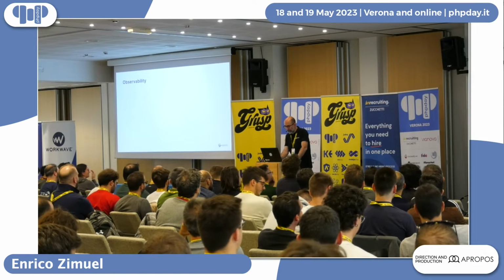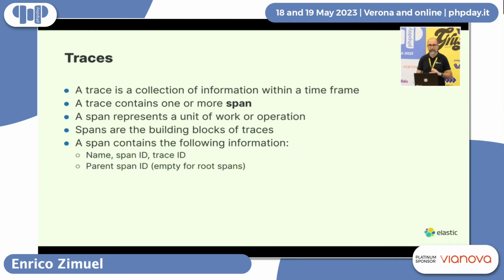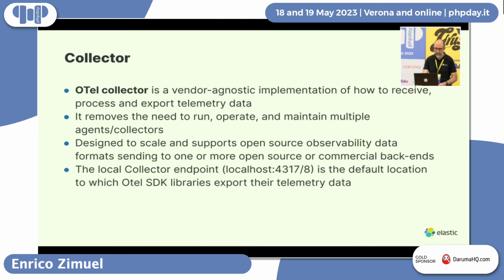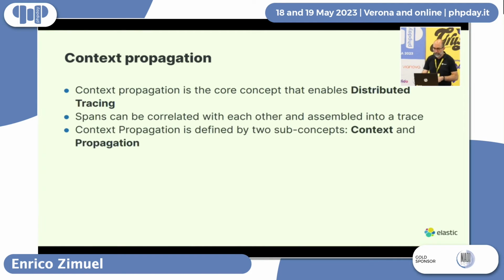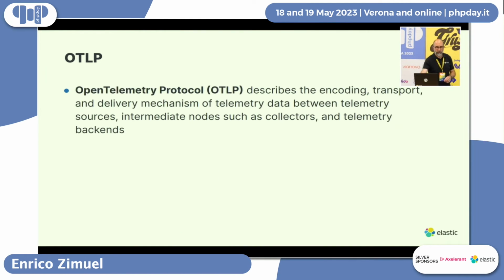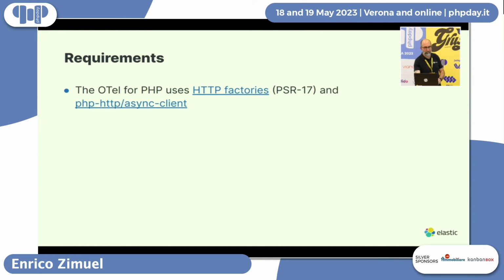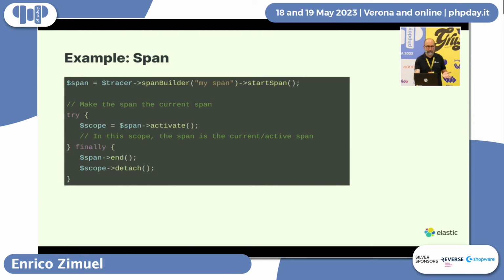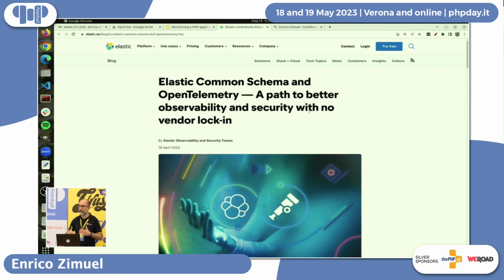Monitoring a PHP application with OpenTelemetry | Enrico Zimuel | phpday 2023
Is your application observable? This is a question that starts to be relevant as the complexity of an application grows. To be able to monitor and observe what's going on at run-time is a crucial aspect for debugging issues and improving performance. In this talk we will present how to monitor a PHP application using OpenTelemetry. OpenTelemetry is an open source project incubated by Cloud Native Computing Foundation that allows developers to use a common standard to observe and collect metrics from any running applications. It provides a set of tools, APIs, and SDKs for many languages. In this talk we will present OpenTelemetry for PHP showing how to use the automatic and manual instrumentation tools for monitoring any application at runtime.

phpday 2023 happened in Verona on 18th and 19th May 2023

Info and details of this edition:
2023.phpday.it/

See you next year:
phpday.it/